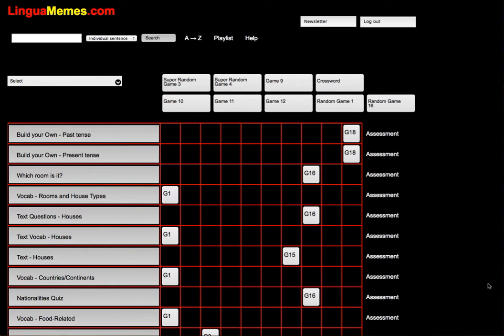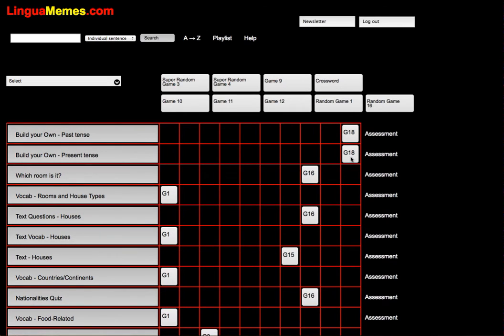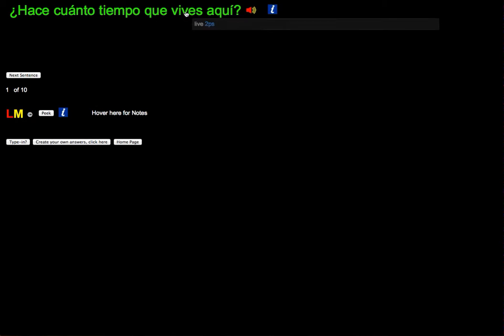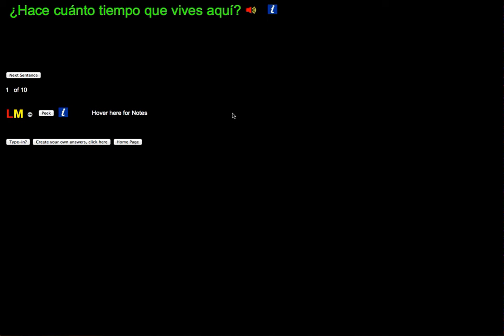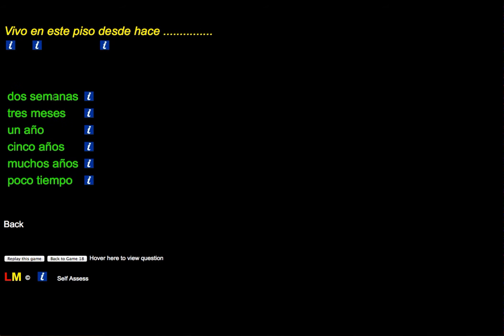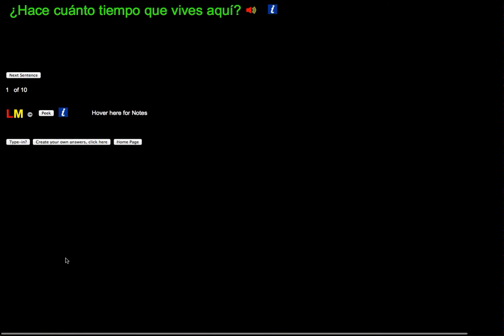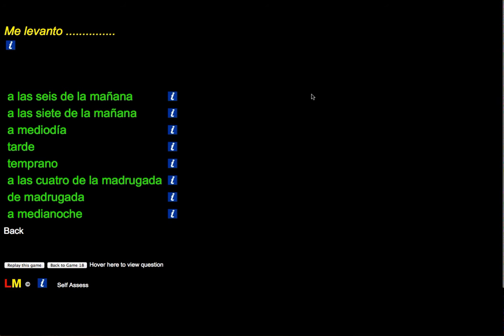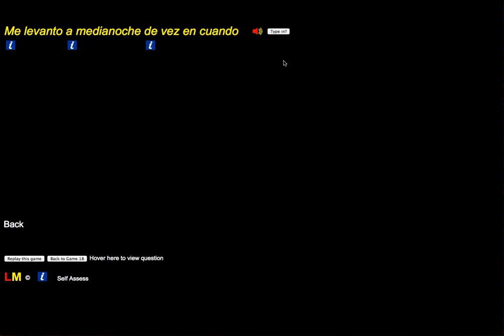LinguaMemes game 18 Spanish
Learn Spanish